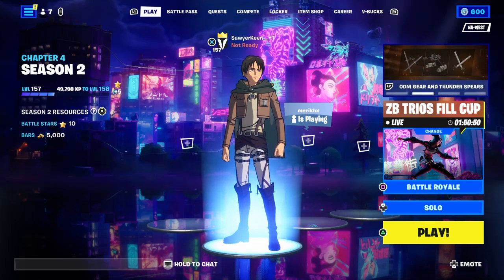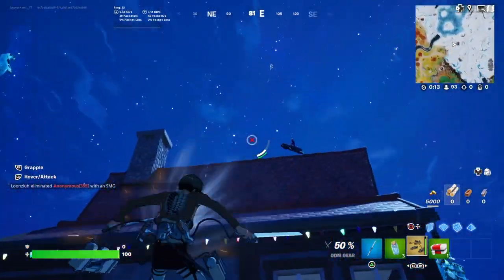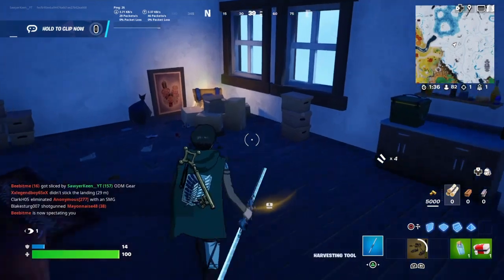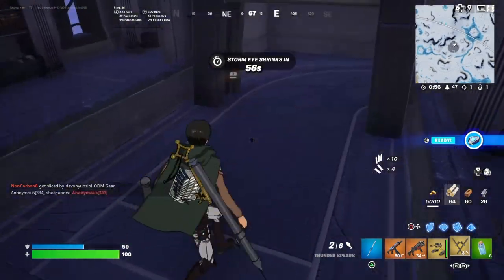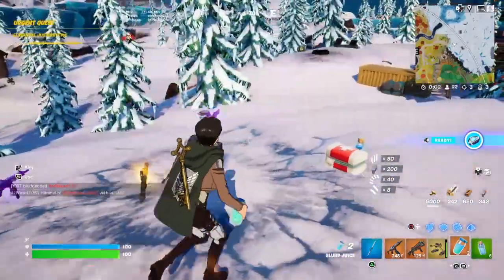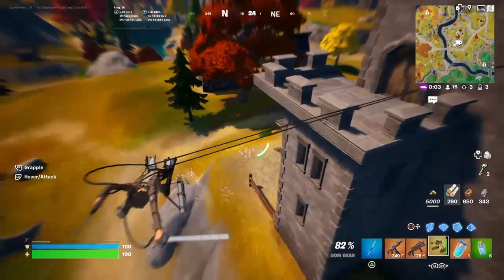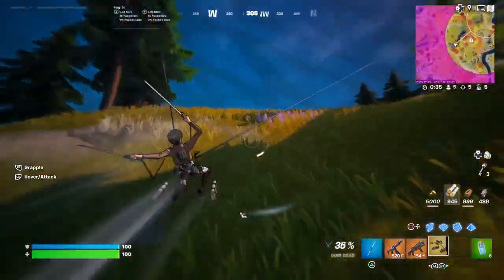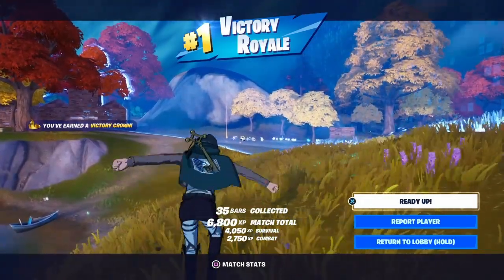Fortnite: Eren Jaeger Challenge!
I love this Attack on Titan update and I hope it at least stays all season! Thank you guys for watching this video!

Here are all my other anime videos on the channel